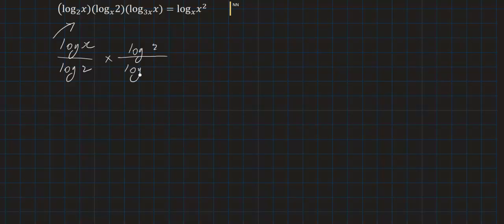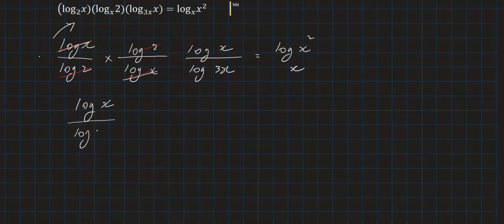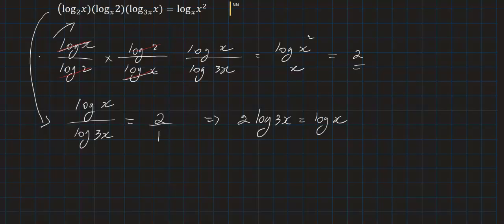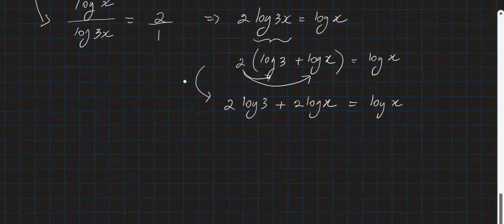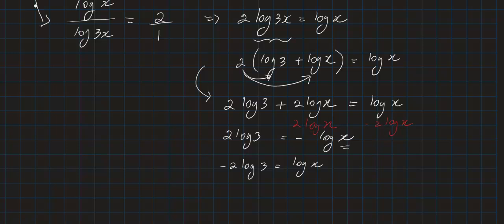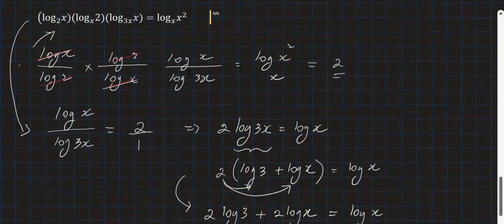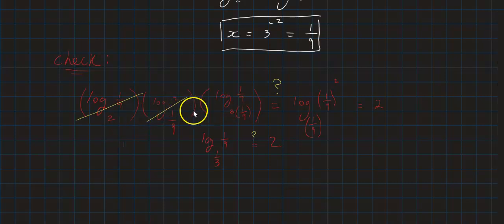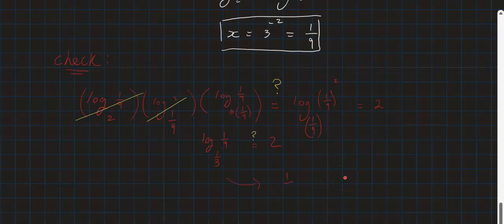Solve Logarithmic Equations with Variables on Both Sides | STEP-BY-STEP -Pre-Calculus 12, Algebra II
Think logarithmic equations are tricky? In this lesson from the MathSupport channel ( ⁨@mathsupportnow ), we tackle a seemingly difficult logarithmic equation and show you how to break it down using log laws, algebraic reasoning, and domain knowledge—step by step! Perfect for students who want to master log manipulation, build exam confidence, and avoid common mistakes.

 What You’ll Learn in This Video:
✅ How to recognize and simplify complex logarithmic equations
✅ How to apply logarithmic laws:
🔹 Product Rule: logₐ(m × n) = logₐ(m) + logₐ(n)
 🔹 Quotient Rule: logₐ(m ÷ n) = logₐ(m) – logₐ(n)
 🔹 Power Rule: logₐ(mⁿ) = n × logₐ(m)

✅ How to rewrite in exponential form when needed
✅ Step-by-step algebraic solution of the equation
✅ How to check your final answer and identify extraneous solutions
✅ Domain restrictions and why checking is crucial in log problems
✅ Tips to avoid common traps like undefined expressions or incorrect simplification

00:00 – Introduction
00:28 – Apply Change of Base Rule
01:38 – Simplify
02:04 – Cross Multiply and Expand Logs
03:13 – Isolate
04:08 – Convert to Exponential Form
04:27 – Final Answer:
04:40 – Verify the Solution
06:22 – Final Justification and Wrap-Up

✔️ Grade 10–12 students studying Algebra II, Pre-Calculus, or Advanced Functions
✔️ Students preparing for IGCSE, IB, A-Level, or SAT/ACT exams
✔️ Learners struggling with exponent and logarithmic relationships
✔️ Anyone who wants to strengthen their conceptual understanding of logs